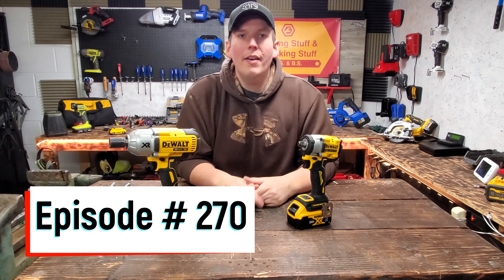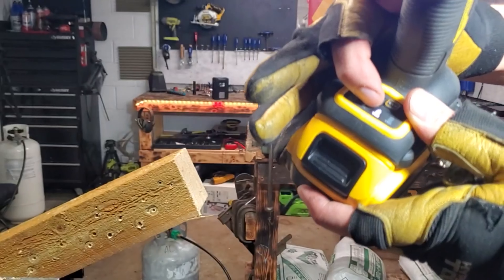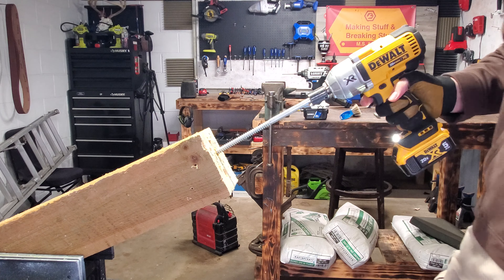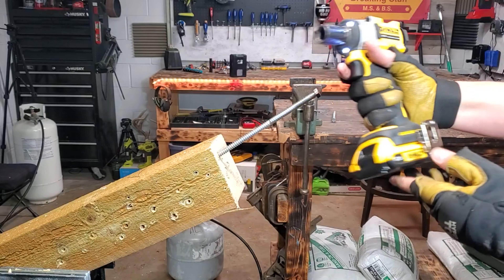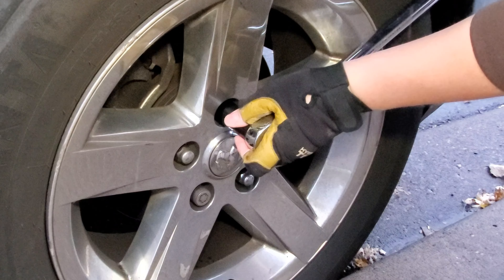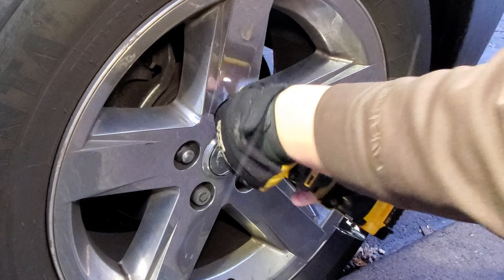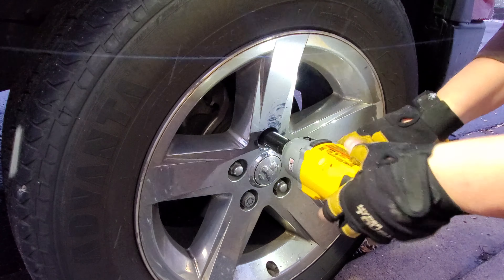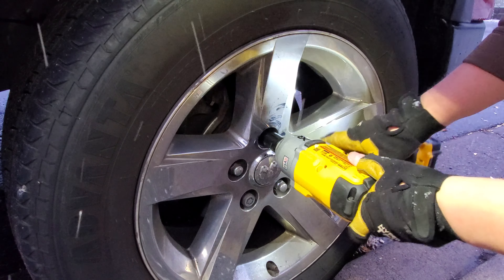"New" Dewalt Atomic 4 Mode Impact Wrench 1/2 Hog Ring Anvil, Testing and Comparison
Episode # 270

SORRY GUYS THE NAME OF HIS CHANNEL IS "Mo Work" not mo money!

In this exciting episode I go over the all new Dewalt atomic 4 mode brush less impact wrench, I go over all the features and compare it to the Dewalt high torque impact wrench.
I have had this guy for about a week and I really like it so far. In this video I do a few different tests and compare it to the Dewalt Dcd - 899 high torque impact.
This guy is a beast, I love the way it feels in your hand, its balanced well and has A good amount of power.

🔨 Tools and Materials:
DEWALT 20V MAX XR Brushless High Torque 1/2" Impact Wrench with Detent Anvil, Cordless, Tool Only (DCF899B):

DEWALT 20V Max XR Impact Wrench Kit, Brushless, High Torque, Detent Pin Anvil, 1/2-Inch, Cordless (DCF899M1) :

DEWALT 20V MAX XR Cordless Impact Wrench with Quick Release Chuck, Tool Only (DCF898B):

DEWALT XTREME 12V MAX Impact Wrench, Cordless Kit, 3/8-Inch (DCF902F2):

DEWALT 12V MAX Impact Wrench, Cordless, 3/8-Inch, Tool Only: